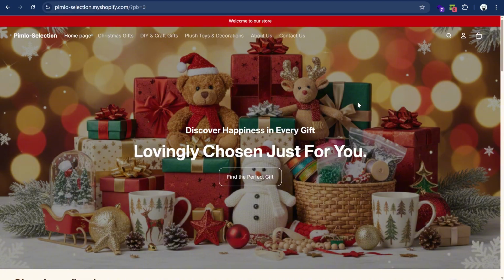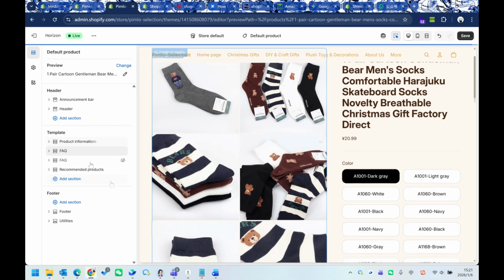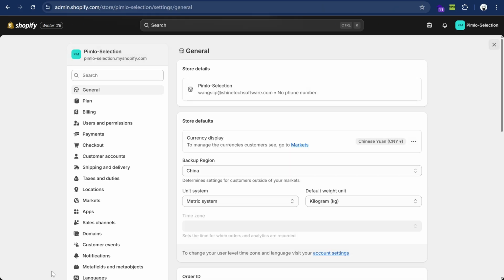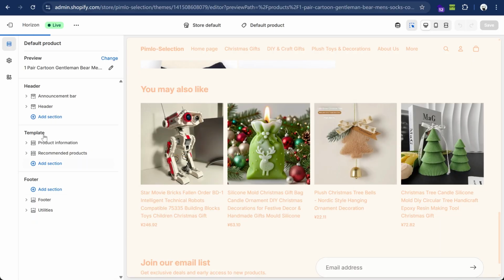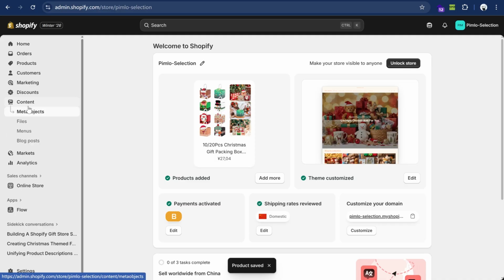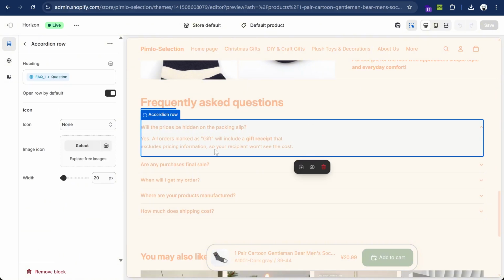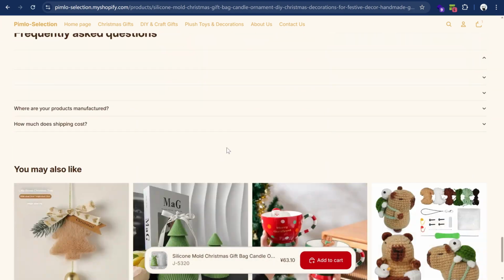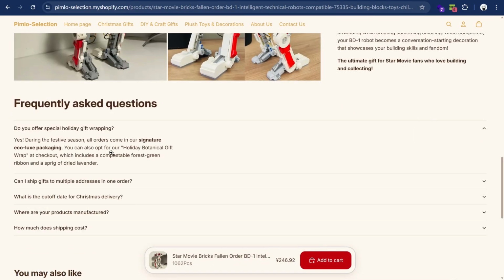How to Create Product Specific FAQs in Shopify Without Apps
Stop using static FAQs! Learn how to create dynamic, product-specific FAQs in Shopify using Metafields and Metaobjects. This "No-App" solution improves site speed and conversion rates.

In this tutorial, we cover:
0:00 Why Static FAQs hurt your Shopify conversion
1:43 Creating the Metaobject definition for FAQs
3:35 Connecting Metafields to your Product Pages
4:28 Customizing the Horizon Theme (Liquid setup)
5:10 Testing for multiple products

Why this method? Most Shopify themes (like Horizon) default to static content in the theme editor. By using Shopify Metaobjects, you can manage structured data at scale. This is the best native way to handle Product Information Management (PIM) without slowing down your store with third-party apps.

Key Benefits for Merchants:

Zero Monthly Fees: Replaces paid FAQ apps.
Better SEO: Native content is easier for Google to crawl.
Scalability: Perfect for stores with 100+ products.